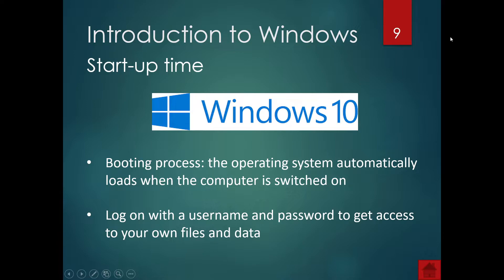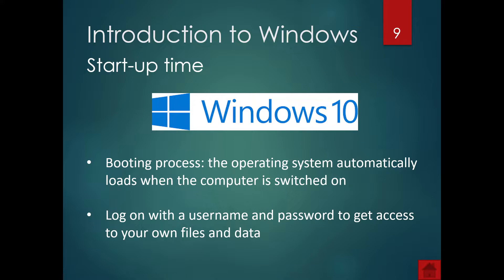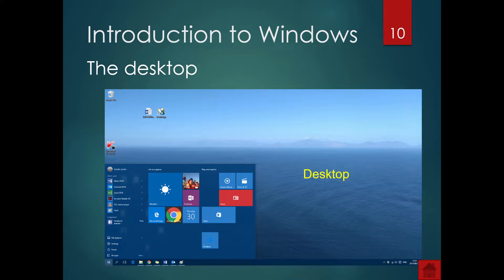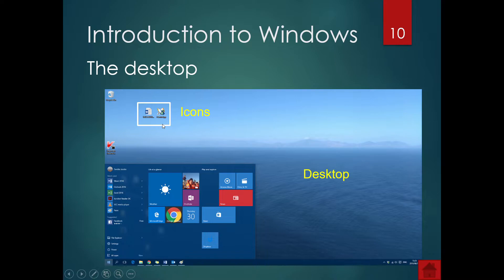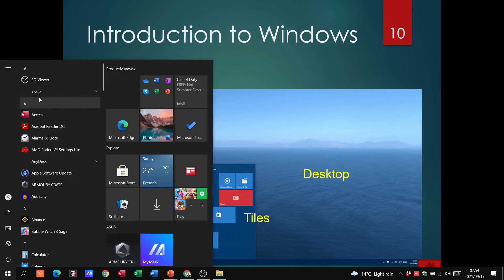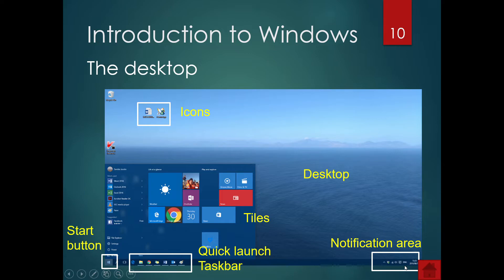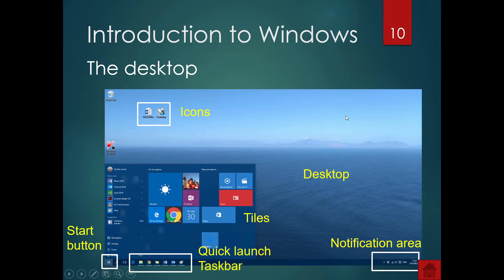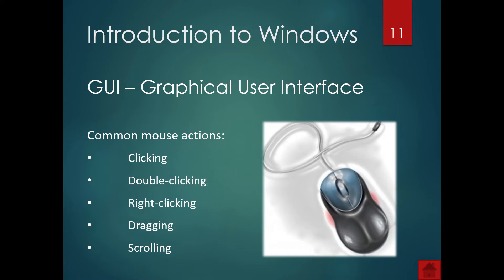What is Windows ? | Windows tutorial | Lesson 3 | Computer Literacy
In our 3rd Lesson in this series we look at WHAT the OPERATING SYSTEM is and HOW it FUNCTIONS.